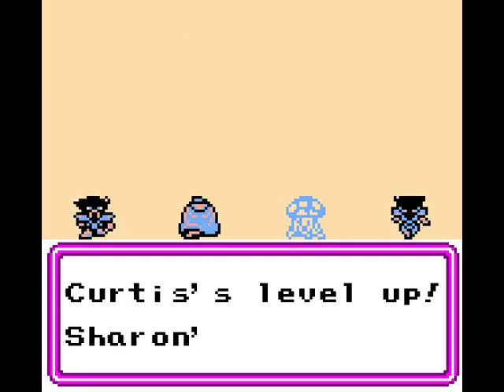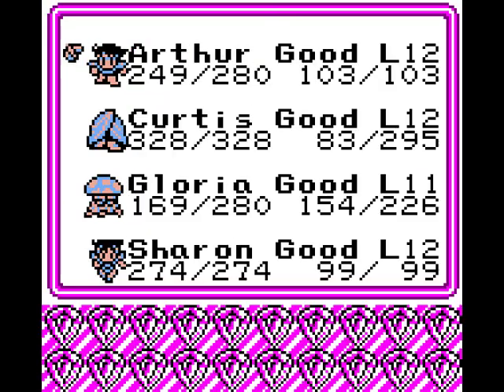Let's Play - FFL3 - 7 - 3xCharm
Maybe this time it stays down.